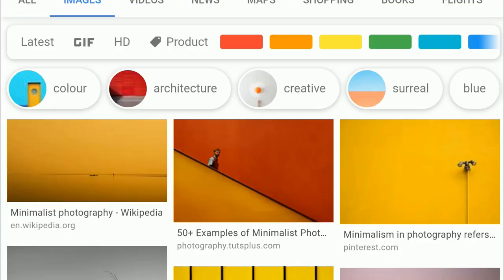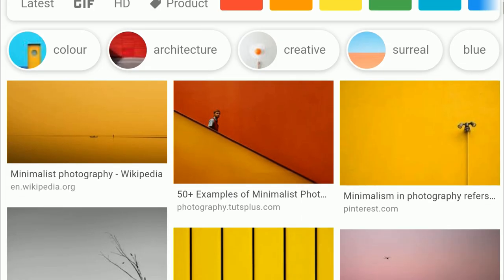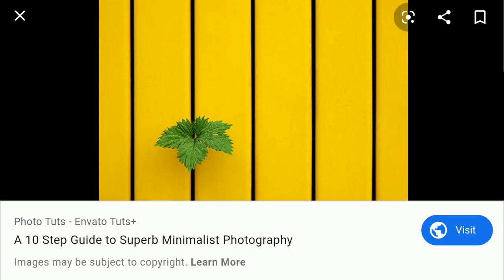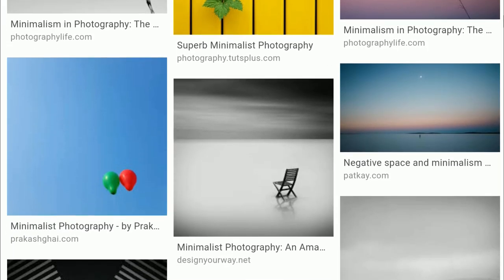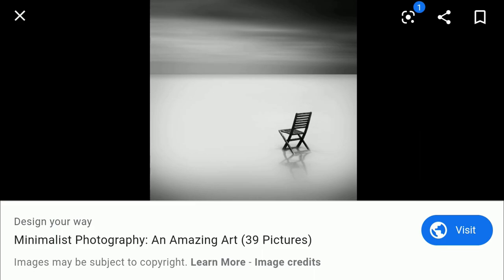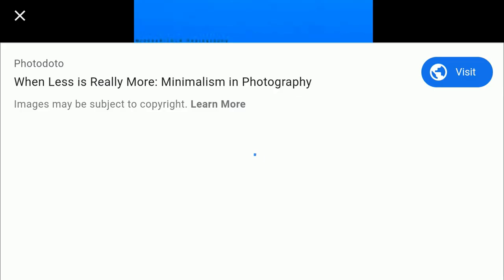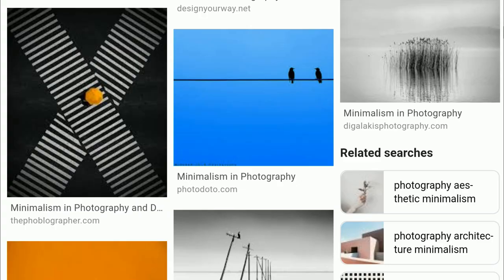MINIMALISM + HOW to use ND FILTER EASILY !! | 10 Stop ND Filter | Nikon D90 | 50mm Lens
Trying MINIMALISM and showing the easiest way of using 10 STOP ND FILTER, I hope you like the photos.

Lens 18-105mm :

Lens 50mm :

10 STOP ND FILTER :

Circular polarizer filter :

Gray-Card for White Balance :

My Aluminium L-Bracket :
MACRO :
67MM Macro Reverse Ring for my 18-105mm Lens :

Close-Up Filters :

52MM Macro Reverse Ring for my 50MM Lens :

Vloging-Tripod for Mobile :